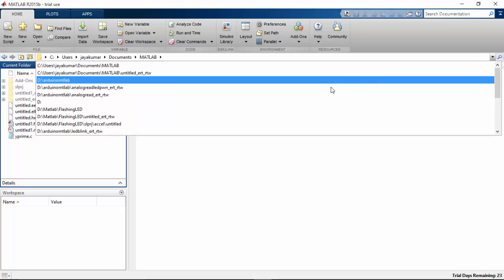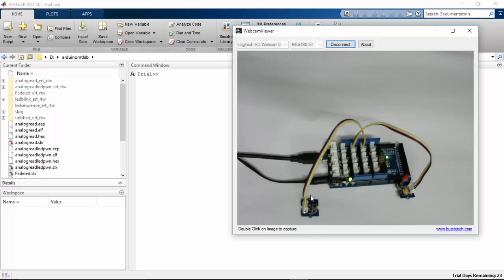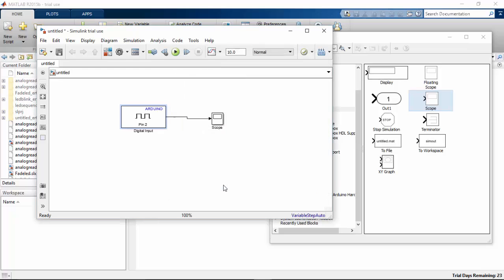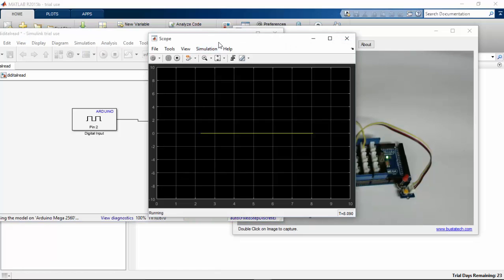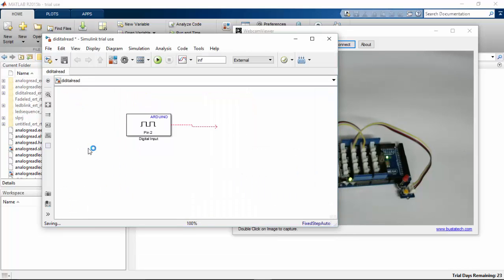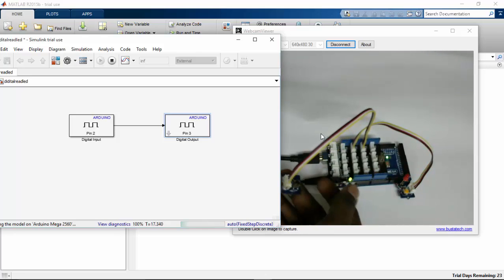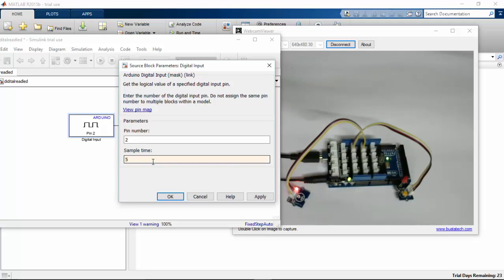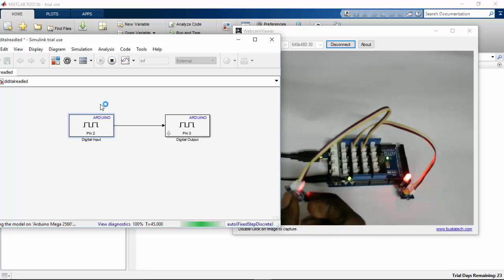5. How to read Digital signal In Arduino with Matlab simulink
In this video you will know how to use read digital signal in Arduino and what are the blocks need to use for programming in Matlab simulink.